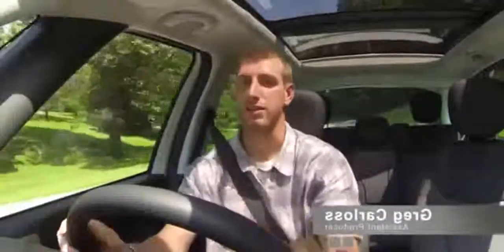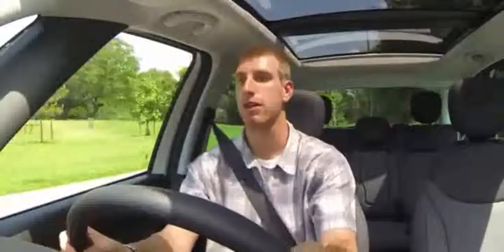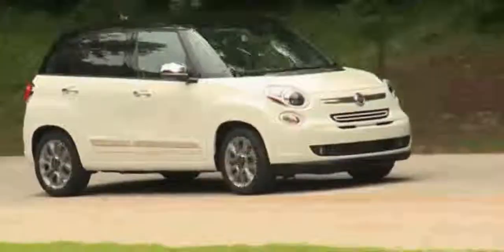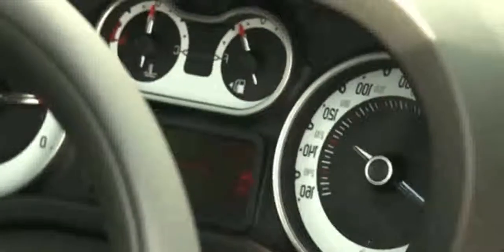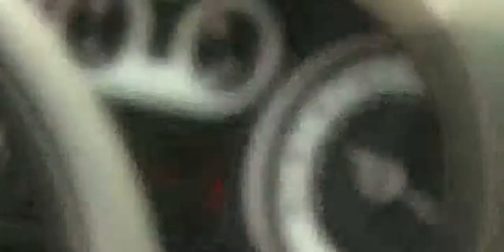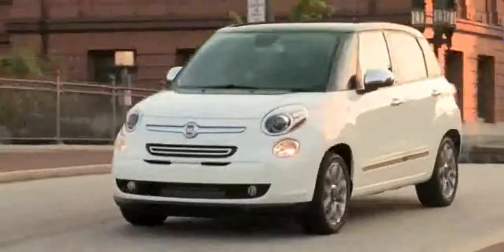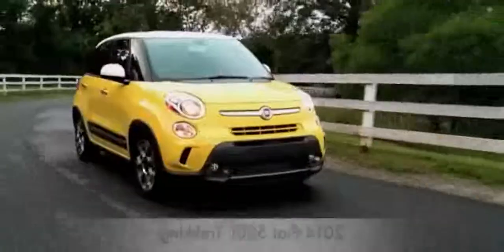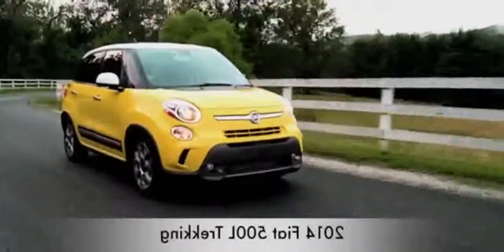2014 Fiat 500l Review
2014 Fiat 500l Review

2014 fiat 500l easy
2014 fiat 500l consumer reviews
2014 fiat 500l trekking review
2014 fiat 500l review canada
2014 FIAT 500L First Drive Review: The Cinquecento grows up
2014 fiat 500l pop
2014 fiat 500l easy review
2014 fiat 500l
2014 fiat 500l review
2014 fiat 500l easy review
2014 fiat 500l lounge
2014 fiat 500l commercial
2014 fiat 500l crash test
2014 fiat 500l review
fiat 500l review 2014 uk